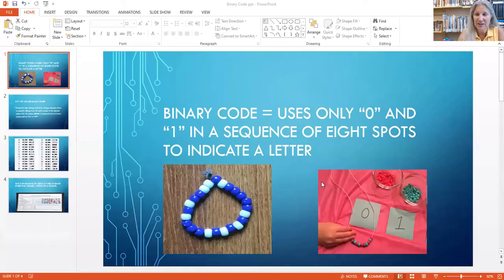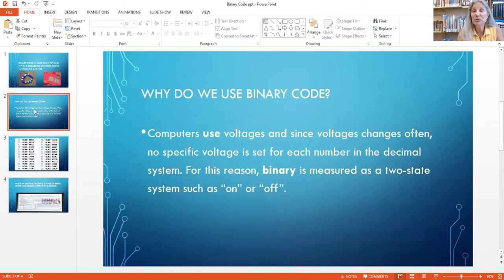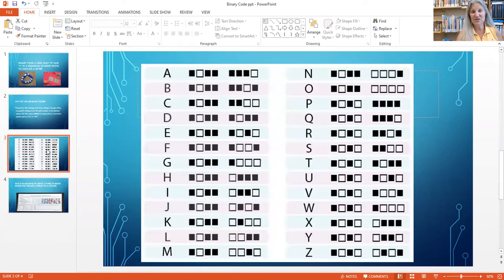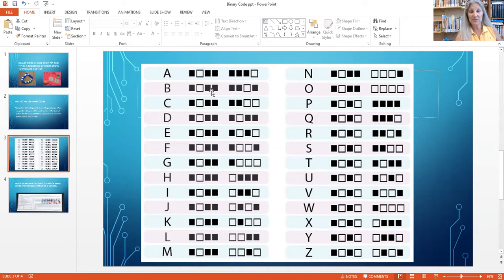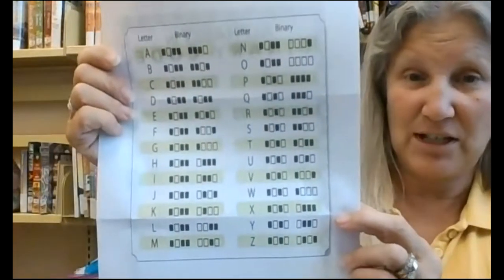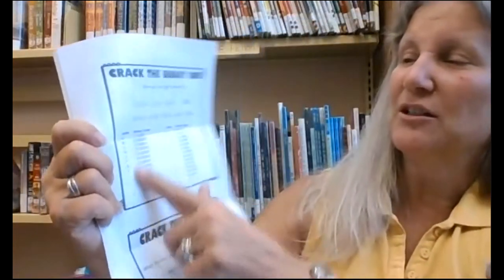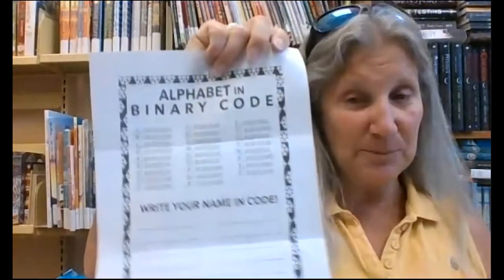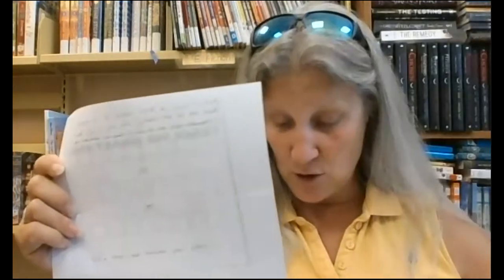Science Scouts coding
Science Scouts read How to Code a Sandcastle by Josh Funk.  We learned how to break tasks down into steps, about loops, and sequential order.  We learned that computers use a binary code system and why.  We used the binary code to solve riddles and create a bracelet.